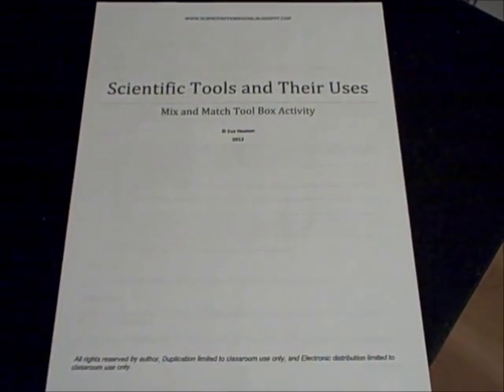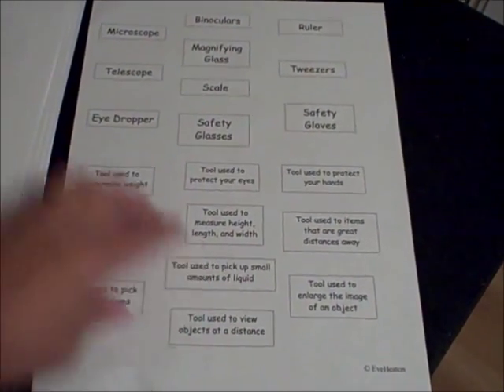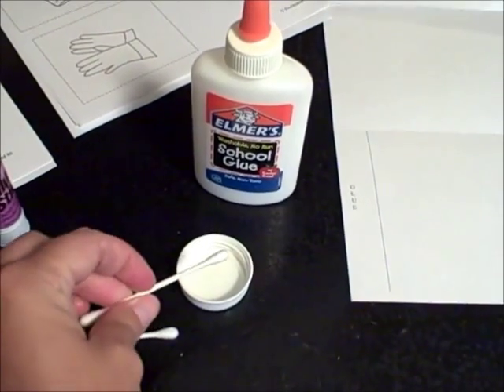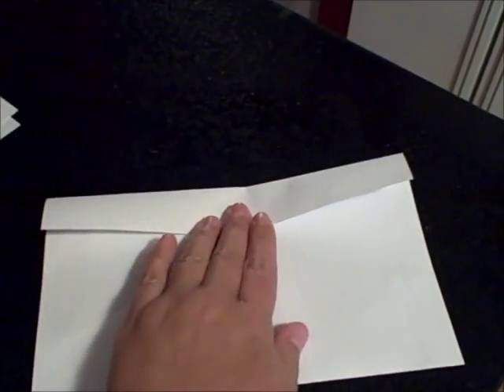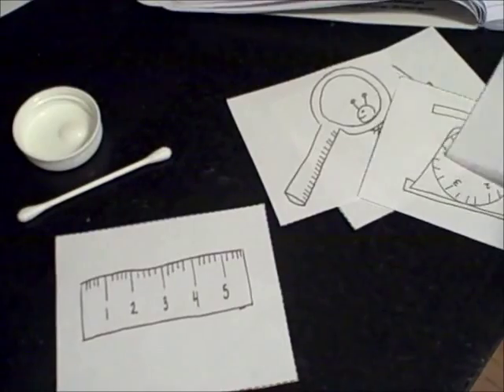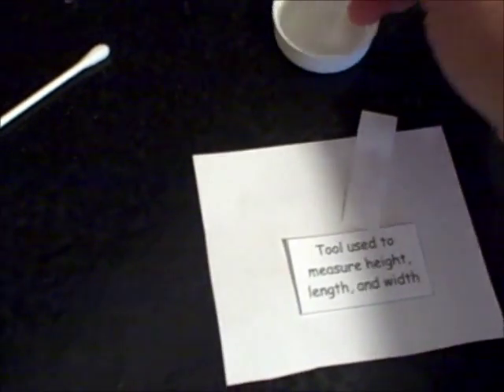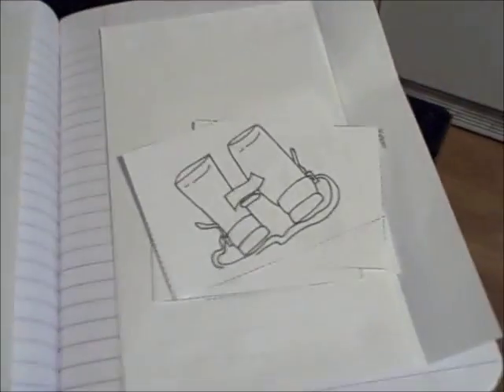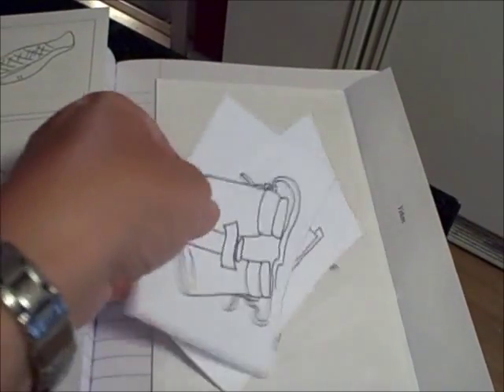Notebooking Lesson - Scientific Tools and Uses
Short video description of a lesson plan and activity I have posted on Teachers Pay Teachers